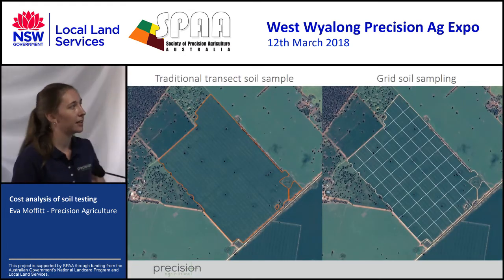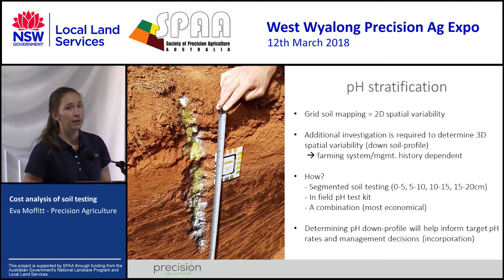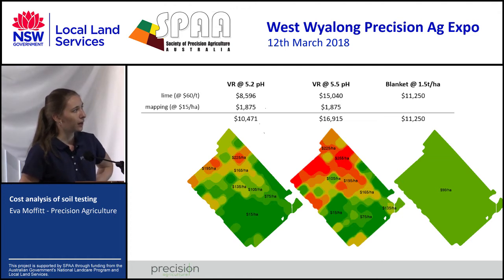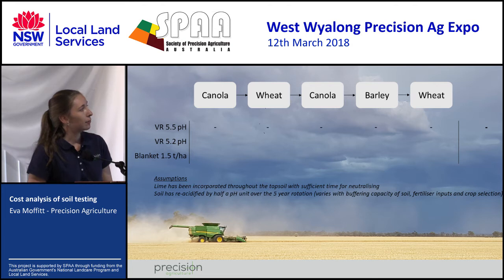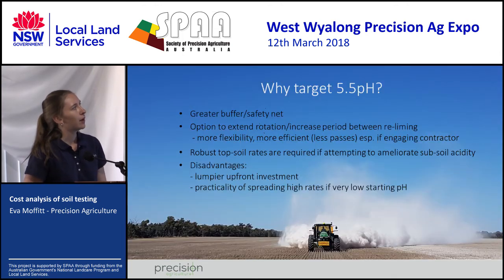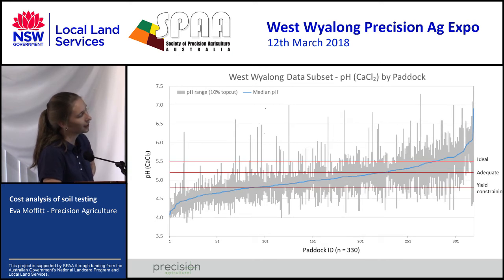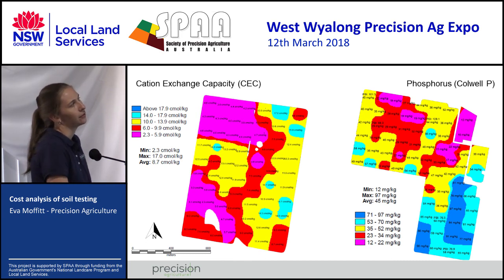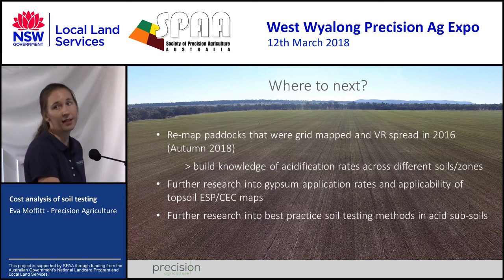Eva Moffitt, Precision Agriculture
Cost analysis of soil testing